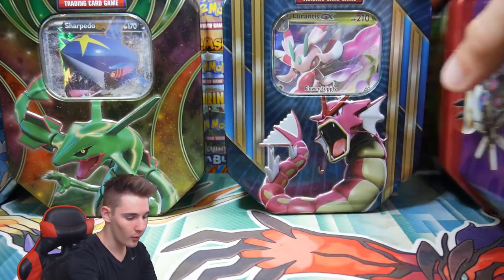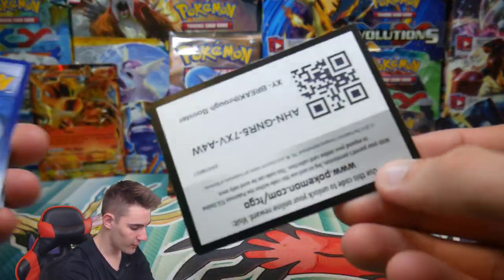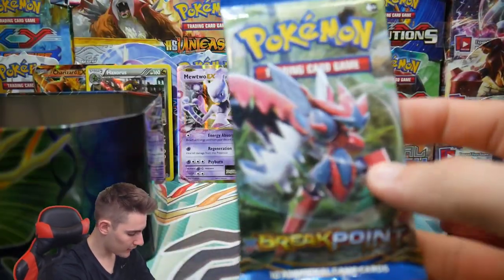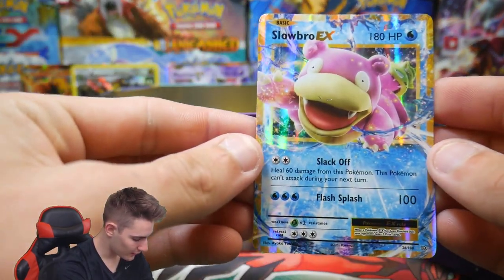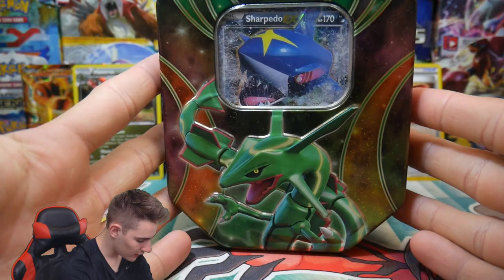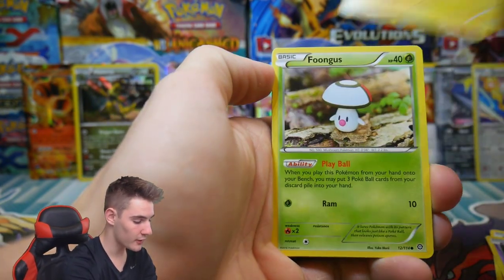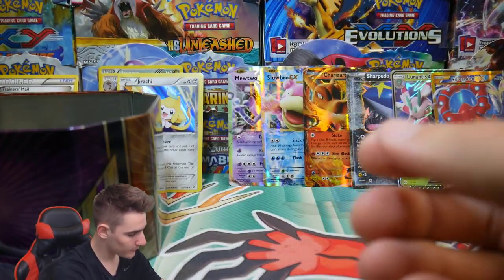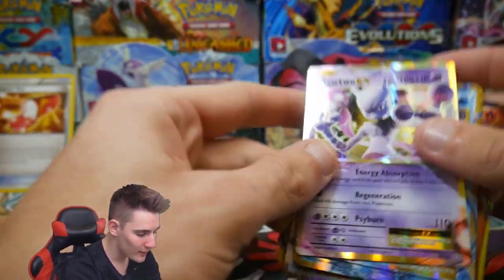OPENING 5X "Flea Market" REPACKAGED POKEMON CARD TINS!! - BoosterKings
Tom Grieve
Instinct
Jose Mejias
Sofia Foidl
Konrad Freestun